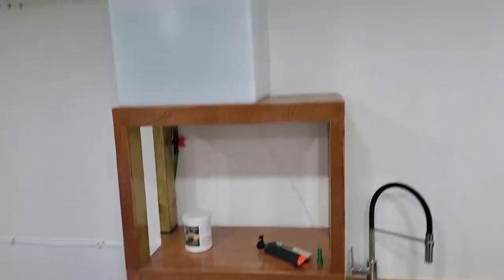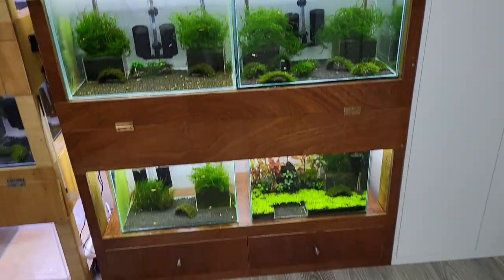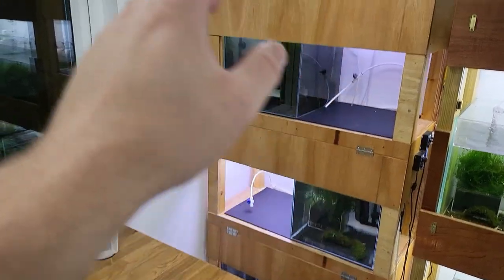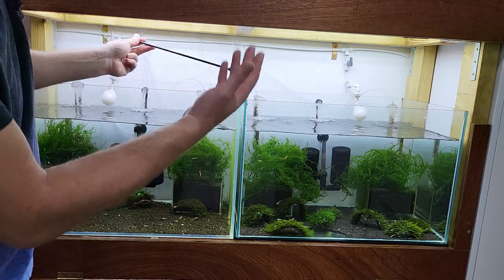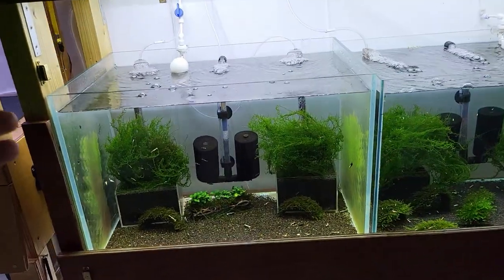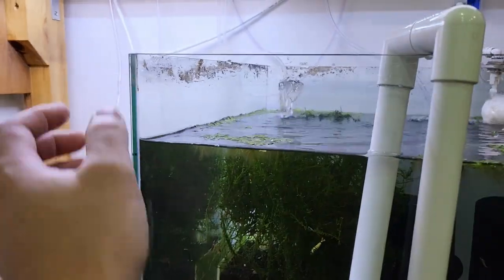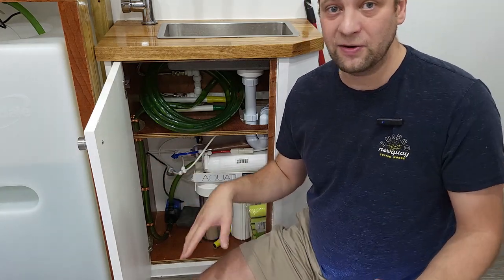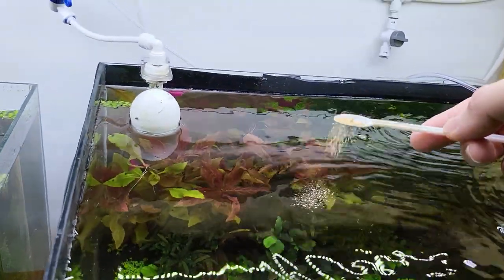Shrimp Tank Water Change System - Fast and Easy (almost automatic)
Today I'm testing my new automatic (almost) water change system. NO MORE BUCKETS EVER AGAIN!!!